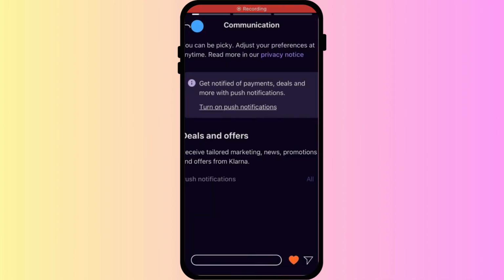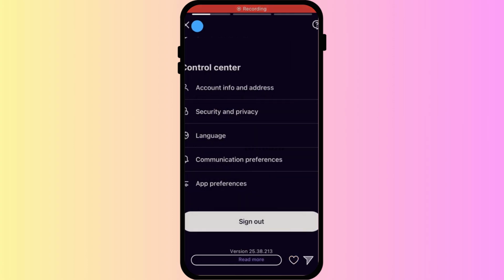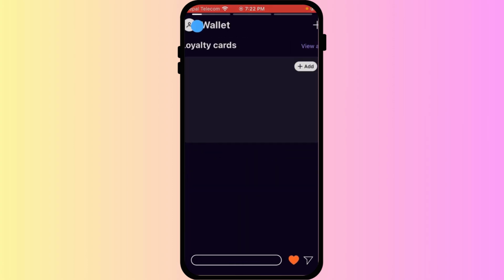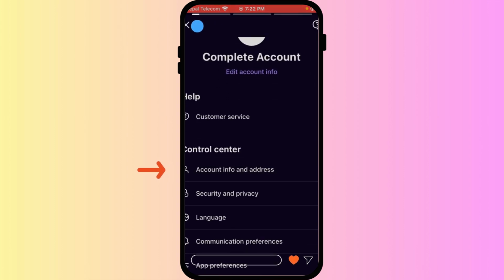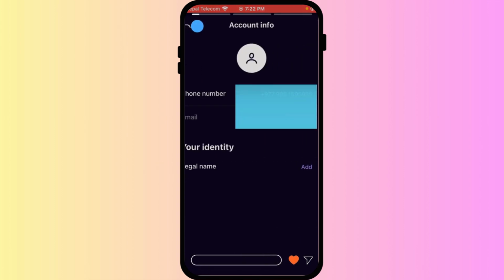How to Change Your Klarna Email 2025?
This video explains how to change your Klarna email. We'll guide you through the secure process of updating your email in the app, which is crucial for receiving payment notifications, receipts, and important account information.

Changing your email on your Klarna account is a key step to keeping your information current. This tutorial will show you the exact steps to update your email and verify the change, ensuring you never miss a payment reminder.